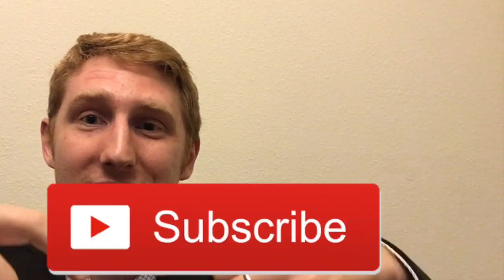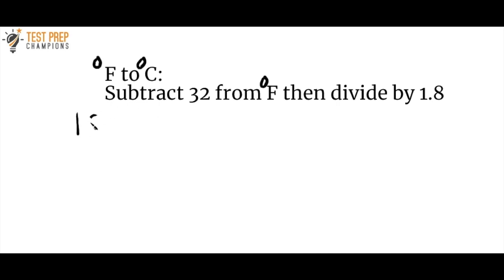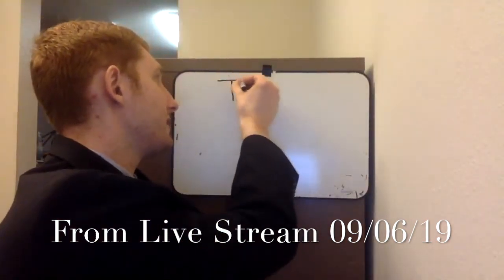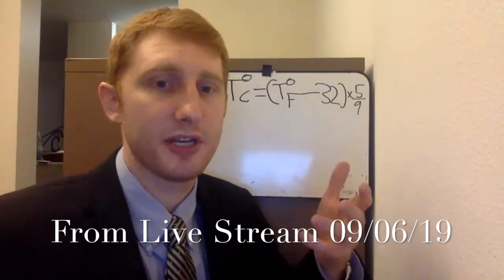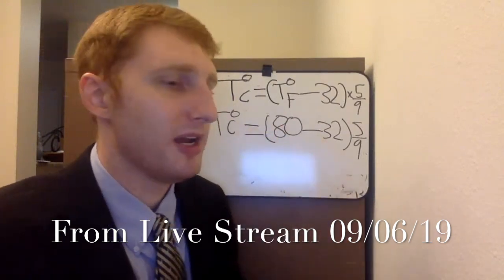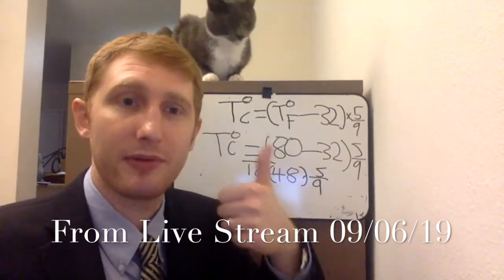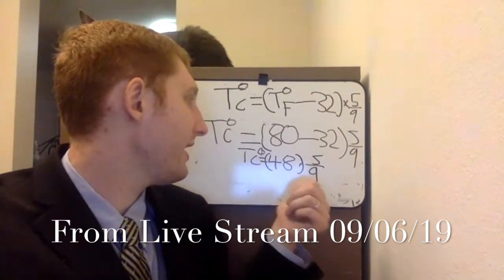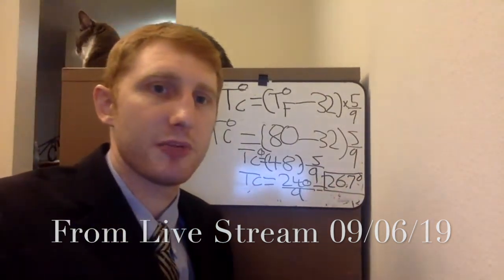Get GED Science Temperature Questions Right In Seconds [Effortless Trick]!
How to get GED Science temperature questions right very fast! How fast? As fast as you can punch the numbers into your calculator :)

🎵 Track Info:

Title: Release by Ason ID

Products from Test Prep Champions

Other books & tools I recommend to help you pass the GED fast:

Kaplan GED Test Prep Plus 2019 w/ 2 Practice Tests
Test Prep Books’ 2019 GED Study Guide
GED Exam Flashcard Study System
High Performance Planner